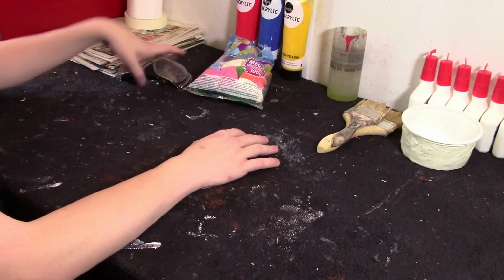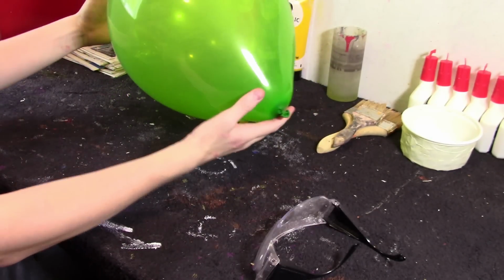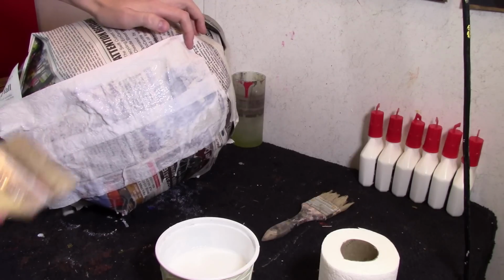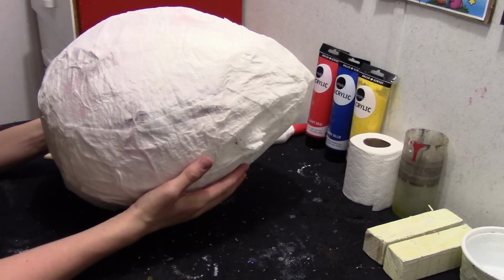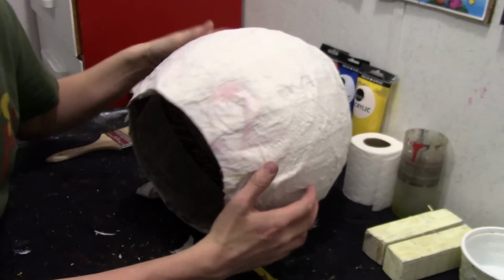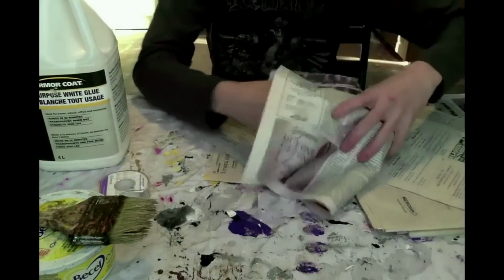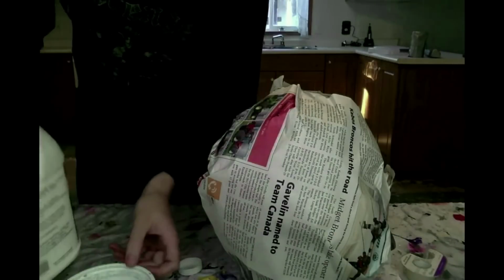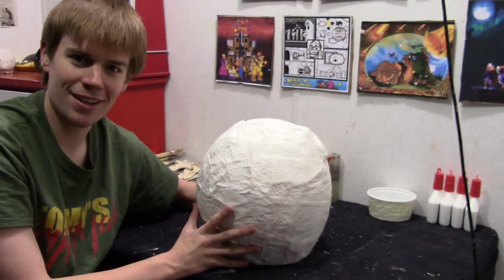How to Make: Simple Mask Base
**Safety First** It is YOUR responsibility to apply any and all safety measures available when working with these tools for crafting. Tommy's Puppet Lab and its representatives are not liable for any harm or injuries.

Make your own head base using only a balloon, newspaper, glue and tissue!

Materials needed:

-Balloons
-Newspaper
-Masking tape
-White glue
-Paintbrush
-Toilet paper or craft tissue
-Scissors